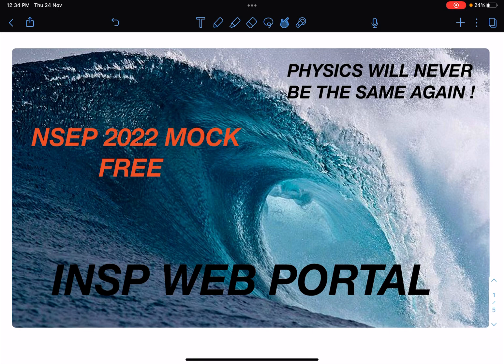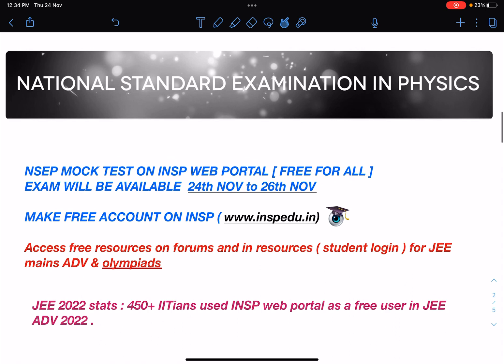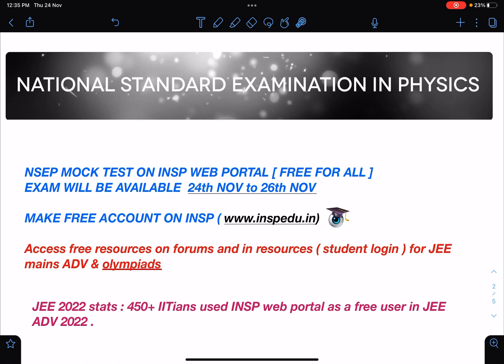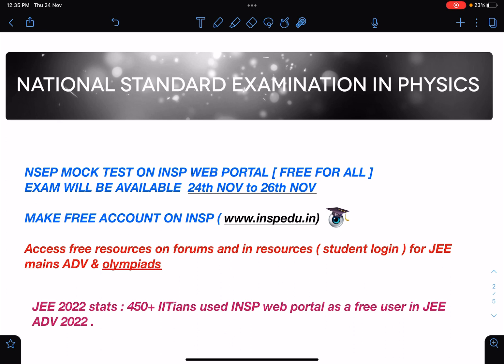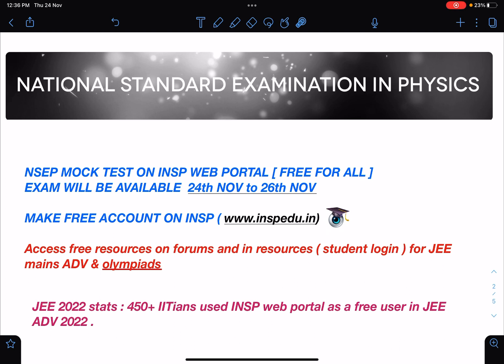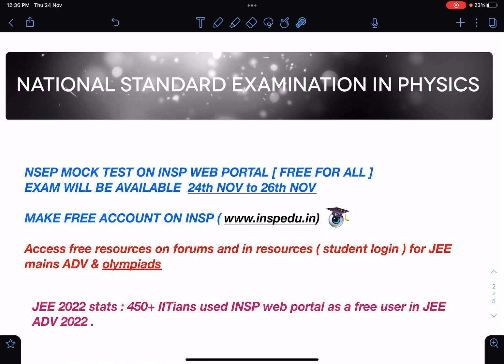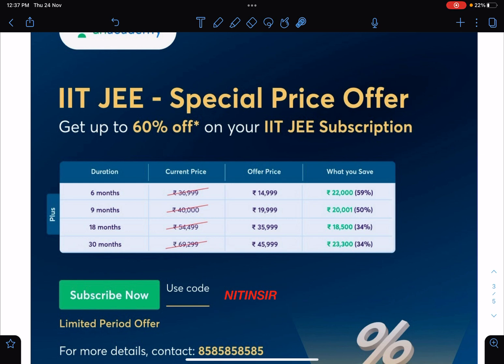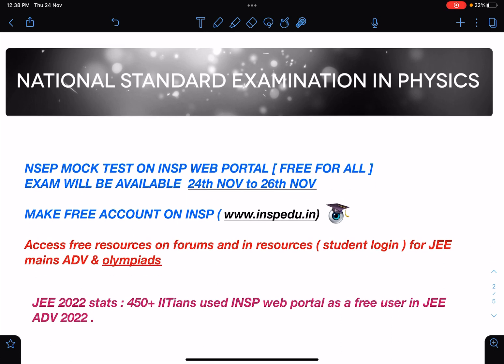[BRAHMASTRA - INSP WEB PORTAL ] NSEP 2022 MOCK TEST FOR FREE ON INSP WEBSITE [SCHOOL PHYSICS ]